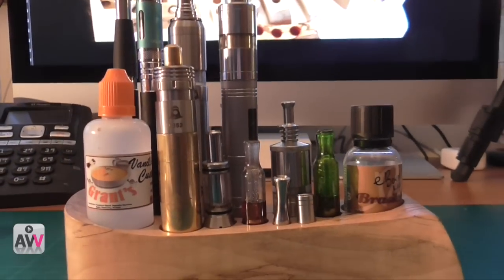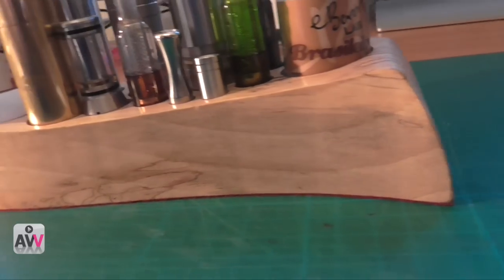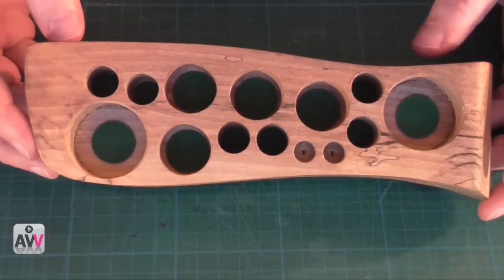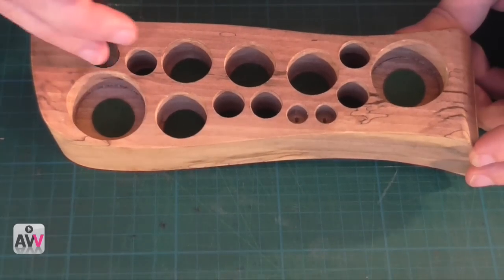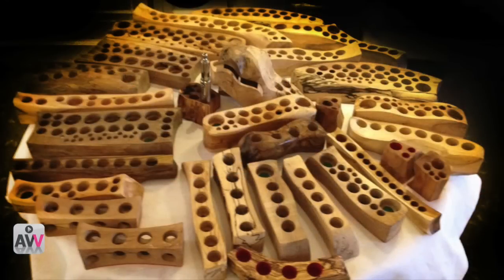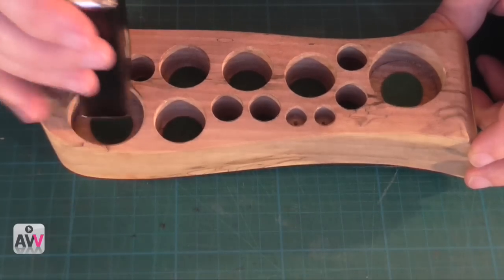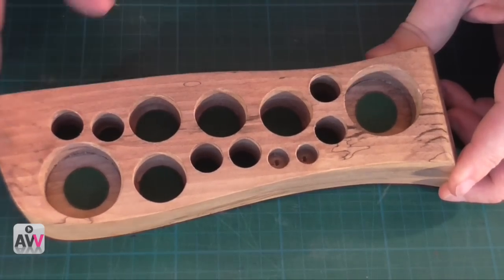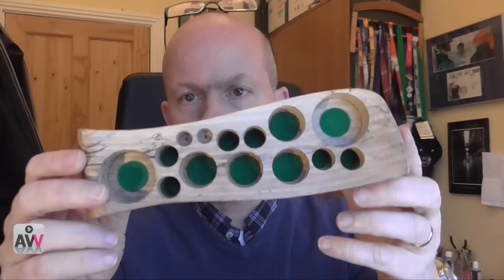Unique Wooden Mod/Vape Stands by Abstract Vape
A quick review of my wooden mod/vape stand made by Ross of Abstract Vape. These stands are individual and the price for the smaller ones range from €15 - €45. Larger custom versions can be made to accommodate odd shaped mods such as the MVP, Juno and Touchwood. Custom stands take approx. 2 weeks to ship from the time of order. To order search for 'Abstract Vape' on Facebook and PM him.